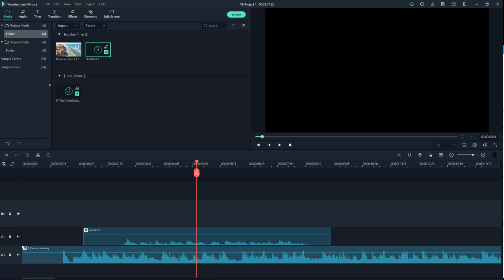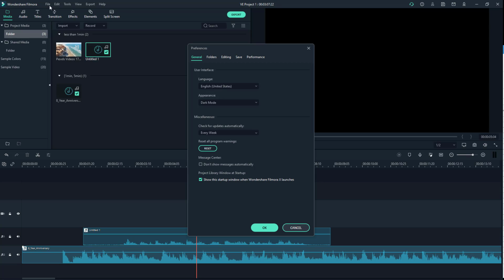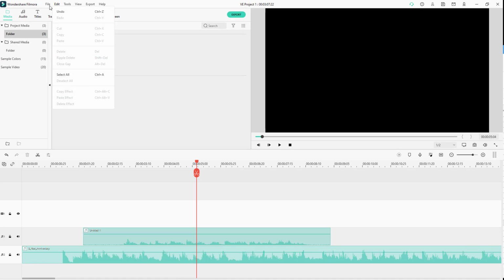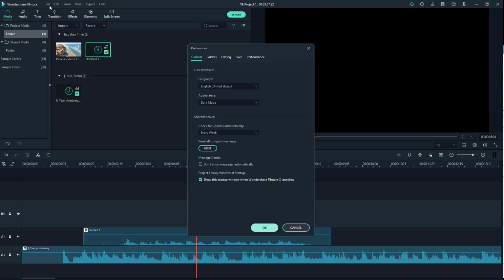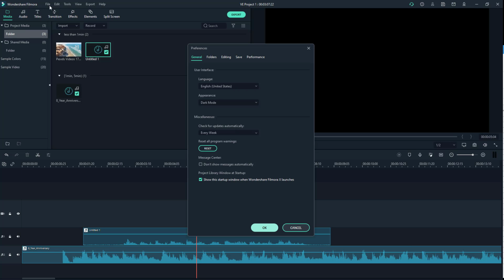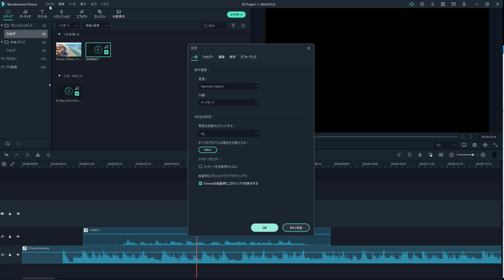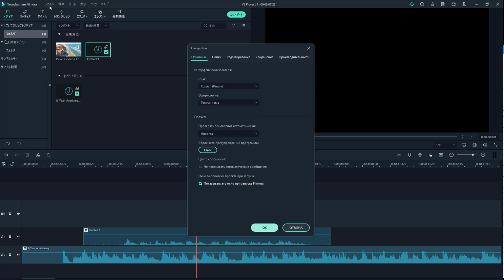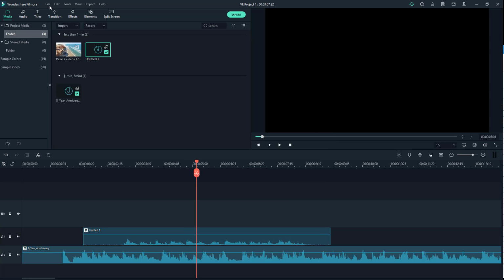Filmora Tutorial - Lesson 56 - Changing Language and Theme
In this tutorial, we will be discussing about Changing Language and Theme in Filmora